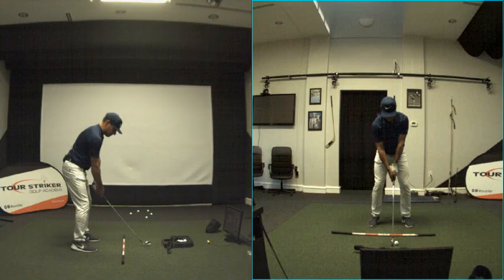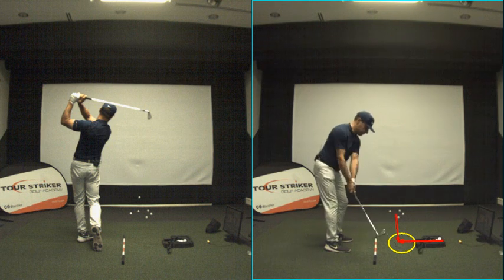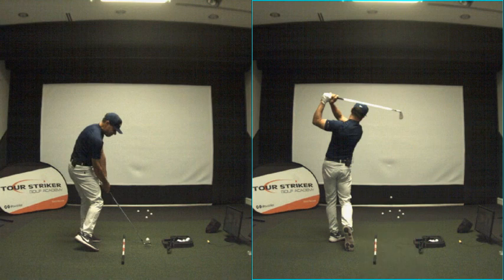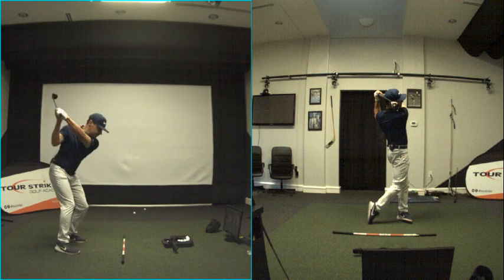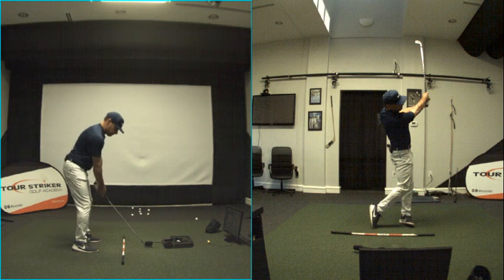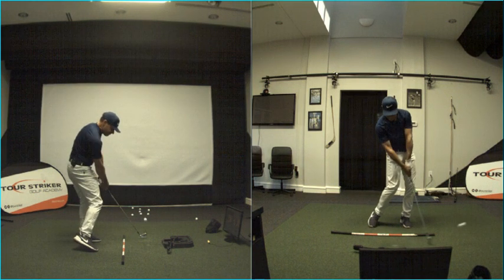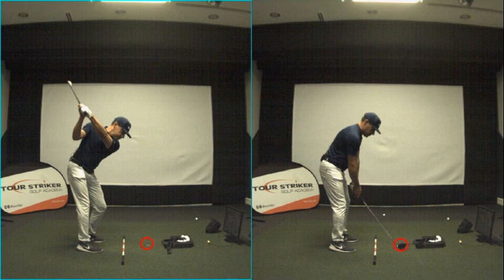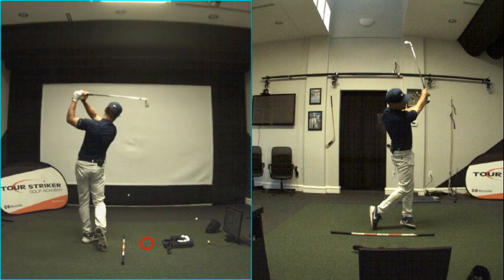Reflex Arc Demo | Martin Chuck | Tour Striker Golf Academy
I've been a consultant on this product for over 10 years! Super proud George saw this product to the finish line. Why hit a moving ball? It’s for the physical action/reaction that 95% of golfers rarely have and find really hard to learn. It’s way easier to react to moving things. Hockey/baseball/cricket/tennis as an example. The physical motions of those sports make more sense, even to elderly newbies. The club face (bat, racquet, etc) doesn’t care if the ball is there or not before you hit it. Golf is harder because the ball ISN’T moving. There are a lot of fun drills managed by an app.